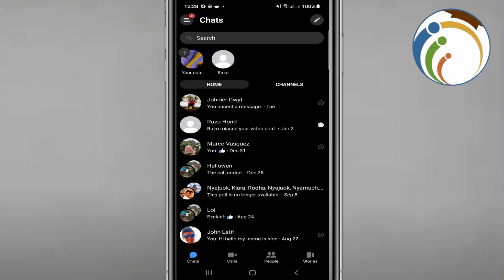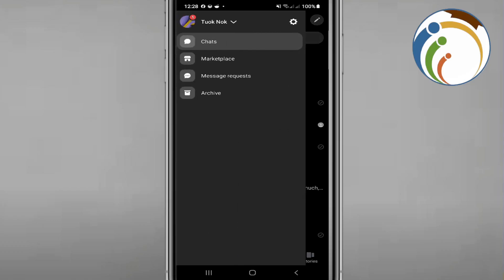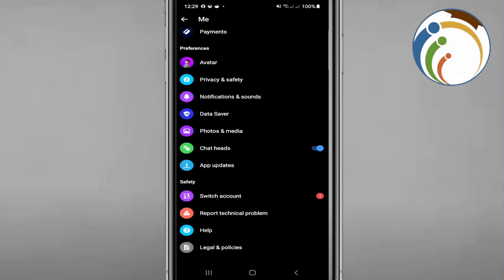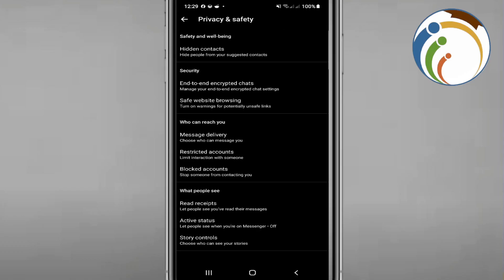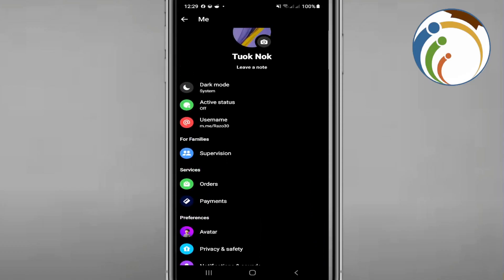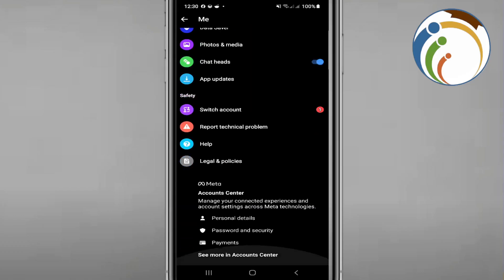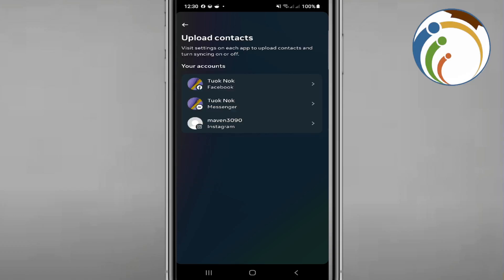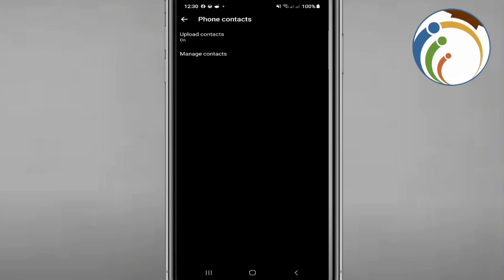How To Find and View Contacts In Messenger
Navigate Messenger effortlessly by learning how to find contacts efficiently. This concise guide provides easy-to-follow steps to locate and connect with friends, family, and colleagues on Messenger.